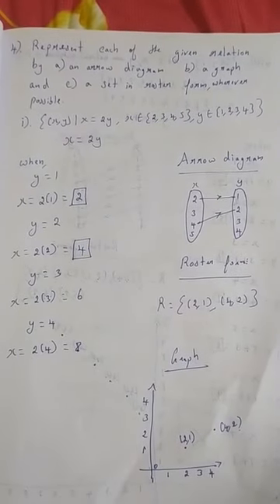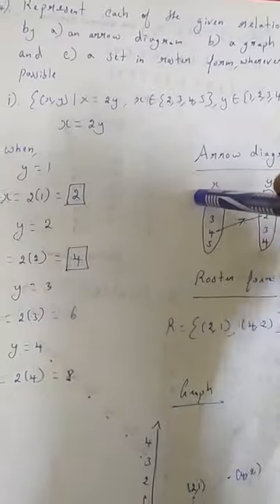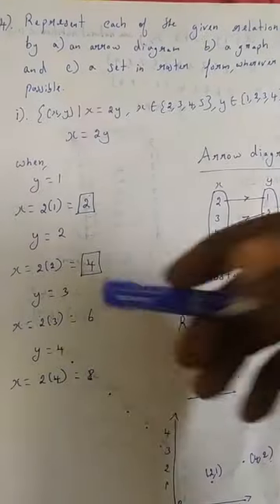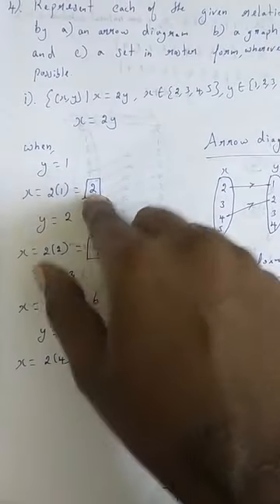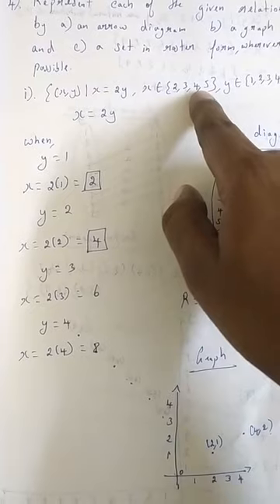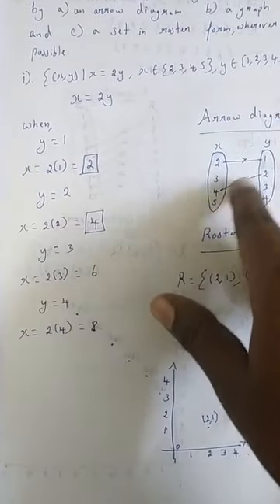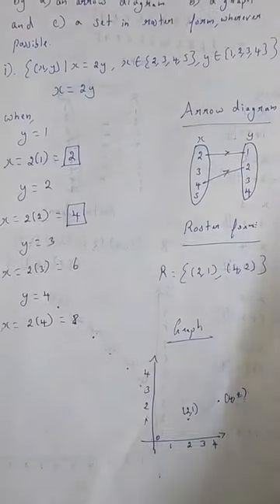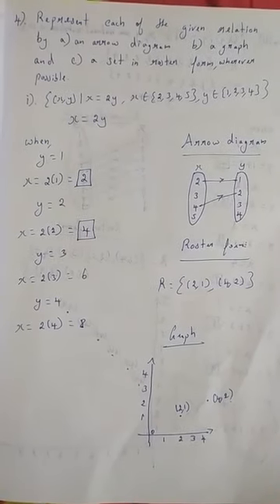Exercise 1.2 Que no 4 i